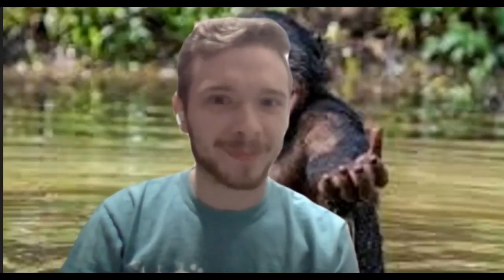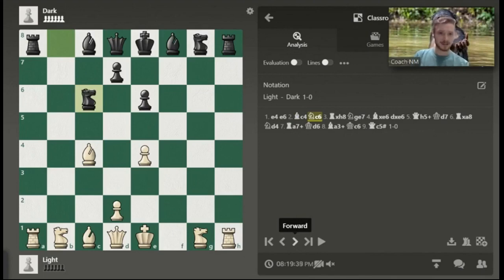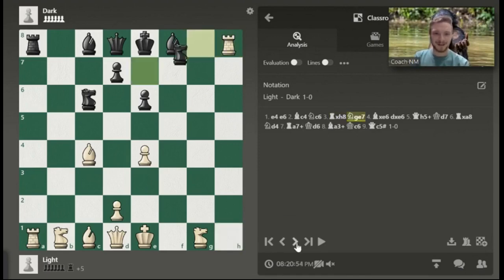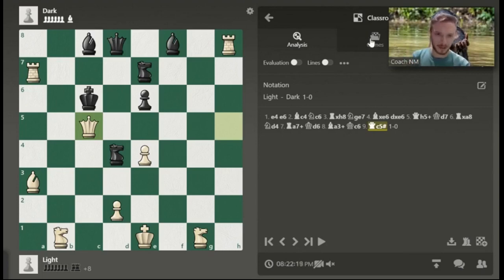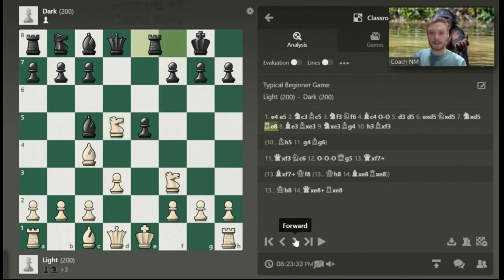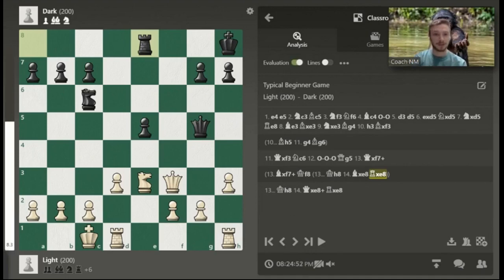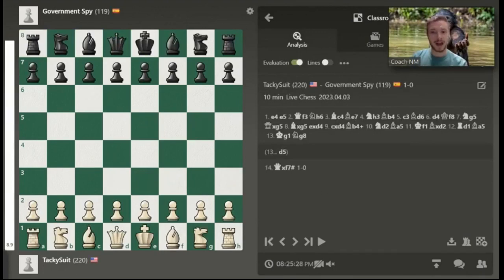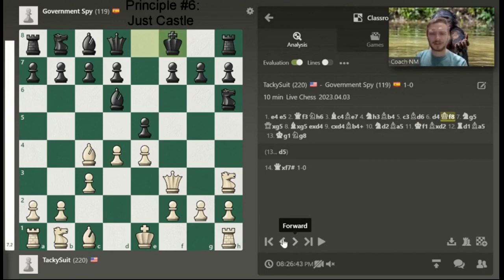How To Play Chess Episode 2: Just Castle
We will be learning chess from the ground up and in this exciting chapter fundamental principles. New episodes weekly.